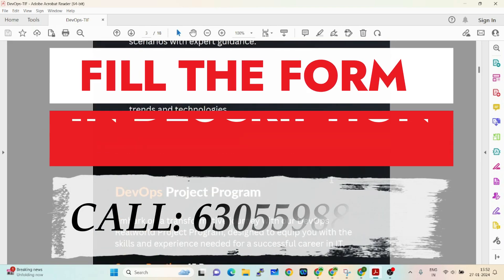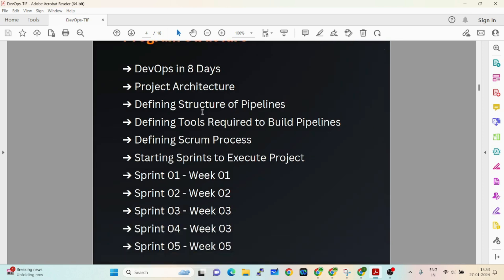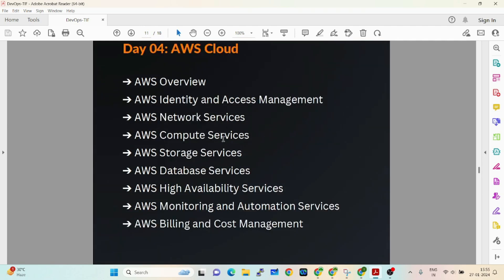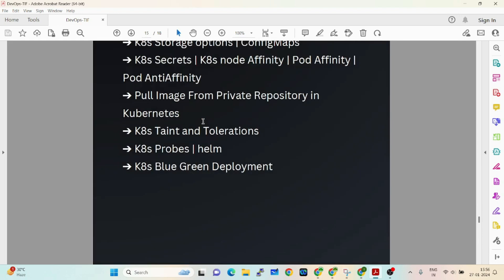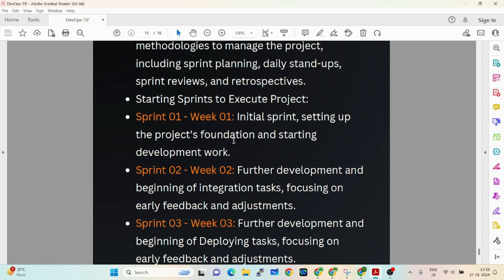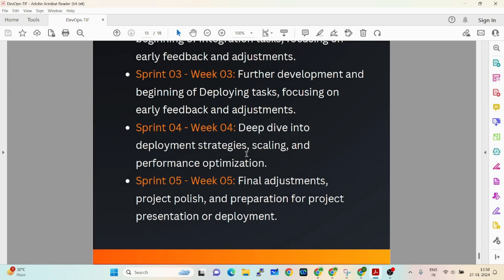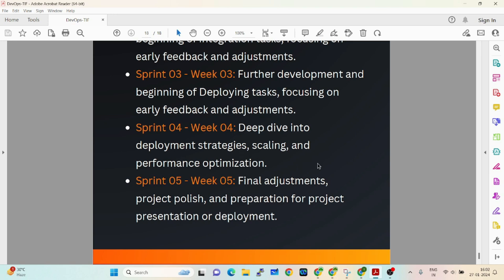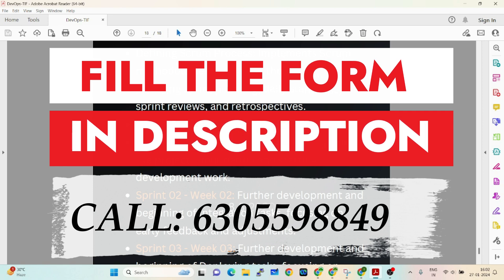DevOps Project Program from April 4th | with DevOps in 8Days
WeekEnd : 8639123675